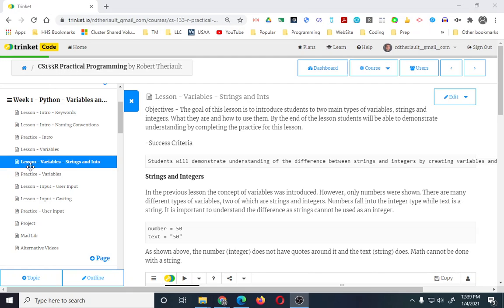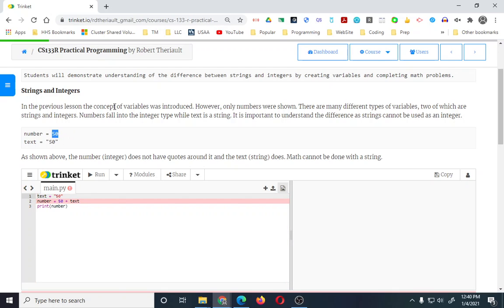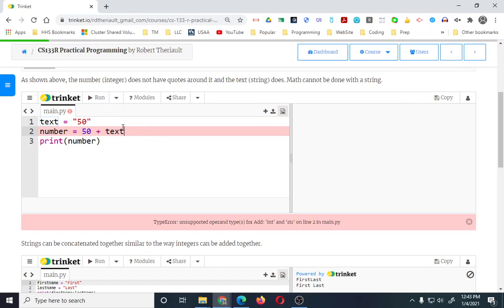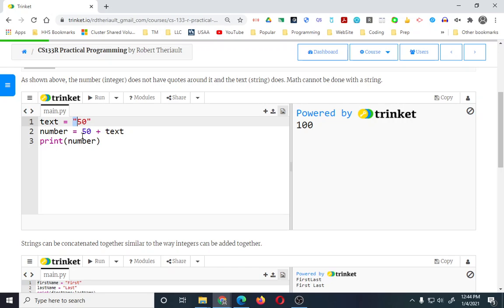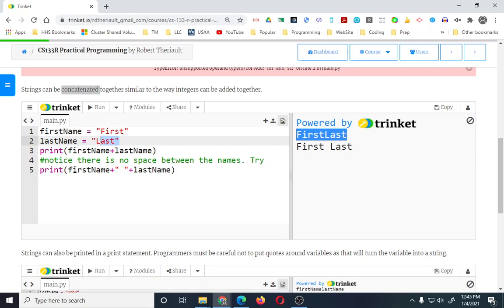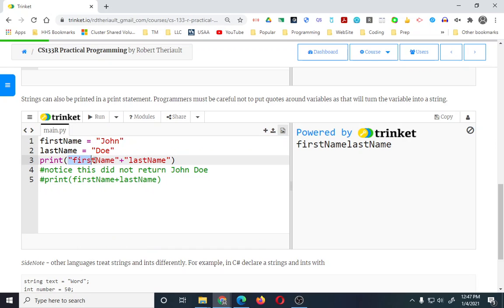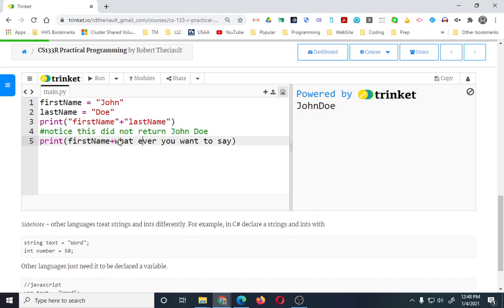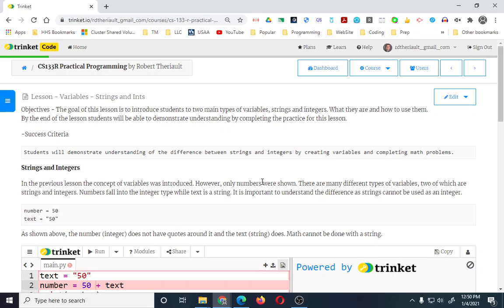CS133P - Week 1 - Variables - Strings and Ints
Introducing the types Strings and Integers via Python